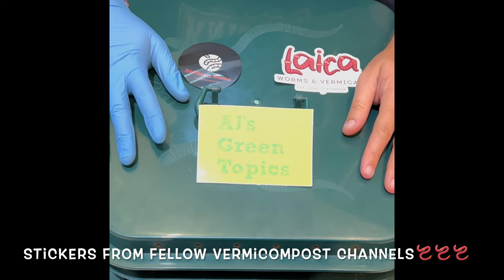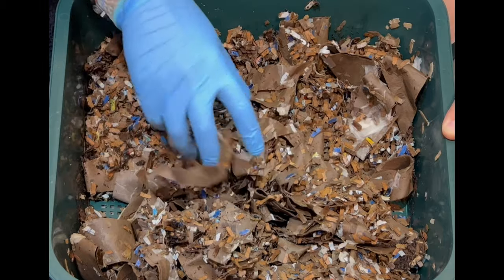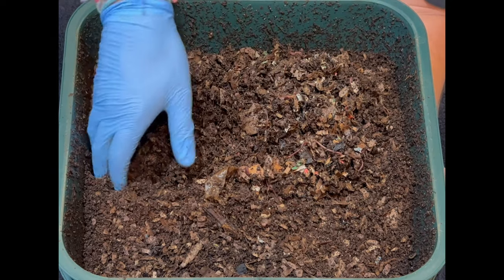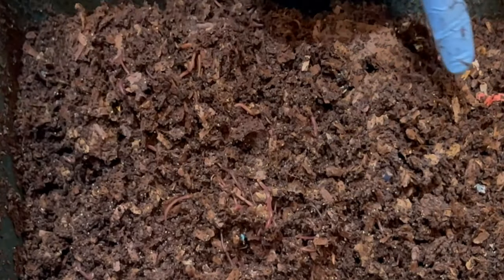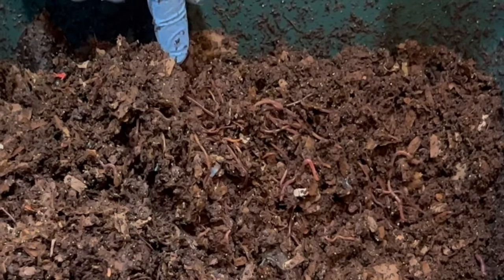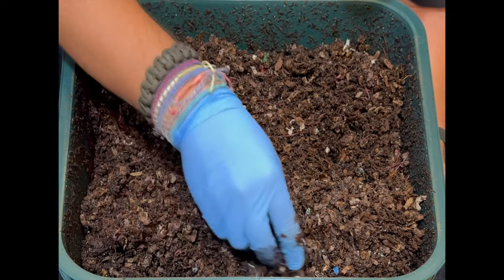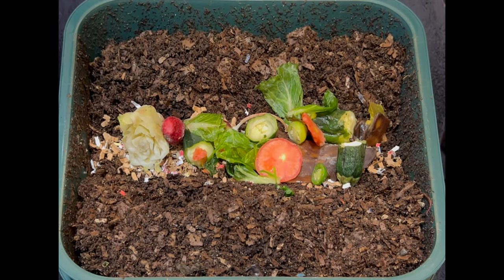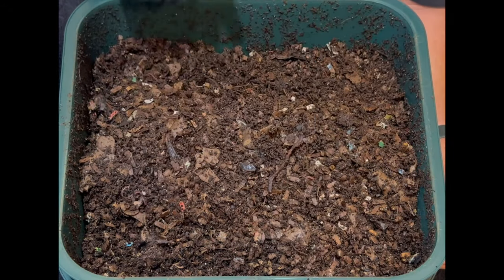Feeding 3000 Composting Worms + Peak At Bottom Worm Tower Tray | Vermicompost Worm Farm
This Vermihut Worm Tower is teaming with composting worms making natural fertilizer & soil amendments for my organic garden. I feed them every 7 days with plant based food scraps, spent coffee & tea, pulverized egg shells & shredded cardboard.

 In this video I take a look at the bottom tray, which I filled with wet shredded cardboard & toilet paper rolls 13 days ago, and surprisingly I find a few worms. I placed this tray on the bottom to let it get "seasoned" or inoculated with any liquid & microbes from the top 2 trays before it becomes the active feeding tray.

There are toms of red wiggler & blue worms in this system and I give a few close ups along with a short time lapse throughout the video.

Epigeic worms or composting worms are fascinating natural composters & fertilizers that are in most homesteaders bag of tricks to make free organic fertilizer & soil amendments. If you've ever thought about vermicomposting or composting with worms to make organic fertilizer & natural soil amendments with your kitchen scraps or food waste, this is the channel for you. I have 3 worm composing bins which you can watch from start to finished worm castings on the 3 playlists following each bin.

Worm Bins I use:
20 Gallon Fabric Grow Pots
3 gallon Rubbermaid Roughneck tote

Equipment I use:
12 Sheet Cross Cut Shredder (I use it to shred cardboard) micro or small

Other useful equipment for worm farming:
5 stackable sifter with different sized mesh

4 Ocean bracelets I wear

00:00 | Intro + A Look At The Bottom Tray
01:39 | Rebuilding Worm Tower & Digging in
03:55 | Lots of Worms + Mini Time Lapse
06:13 | Building the Feeding Zone for 3000+ Worms